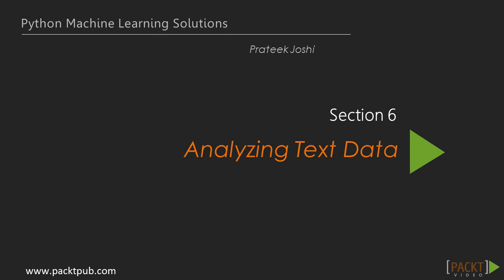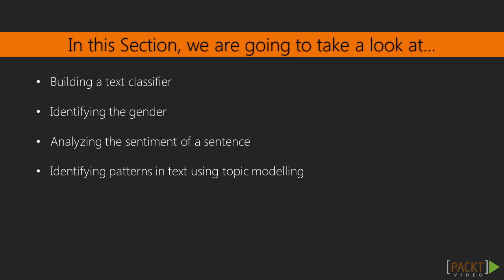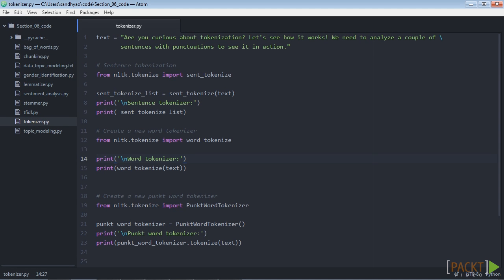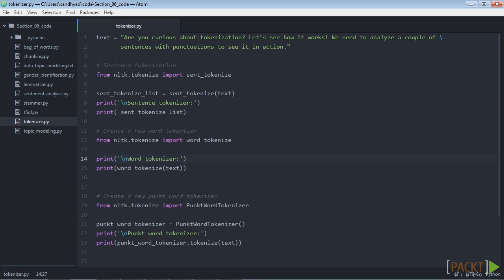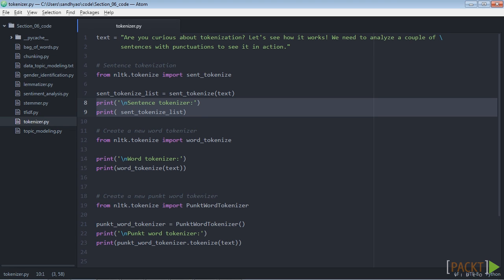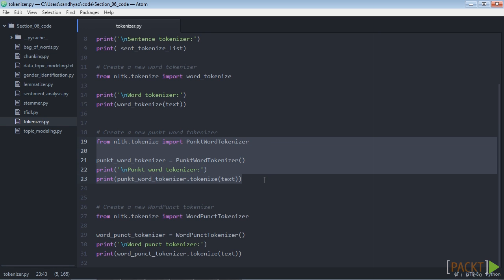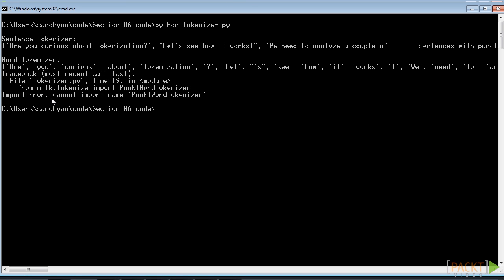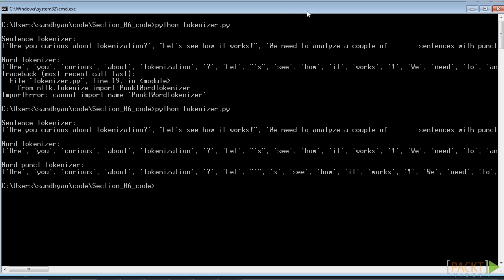207 Preprocessing Data Using Tokenization